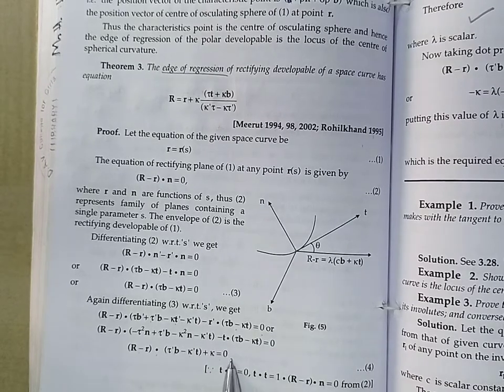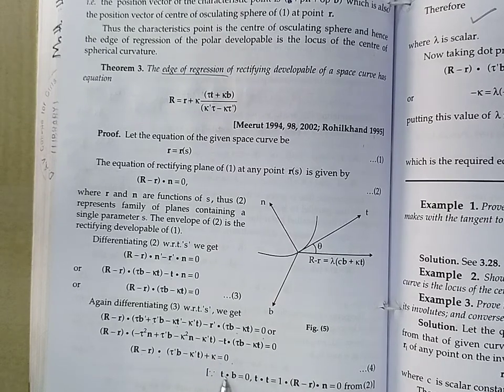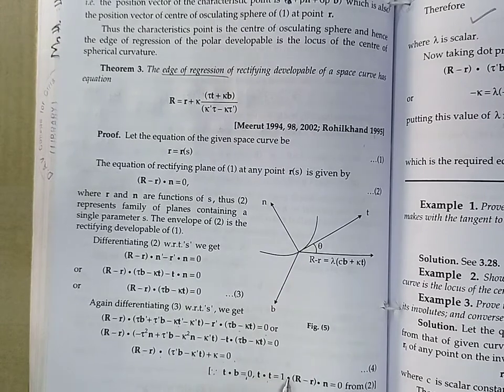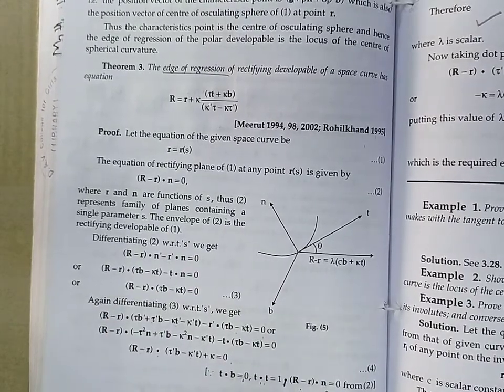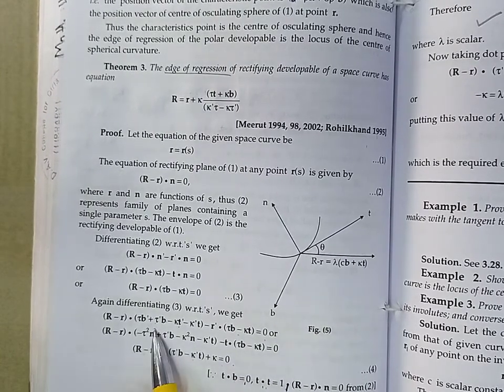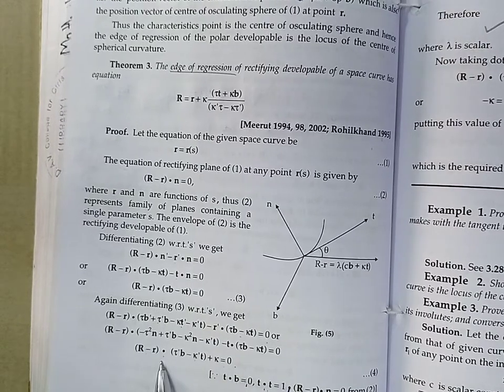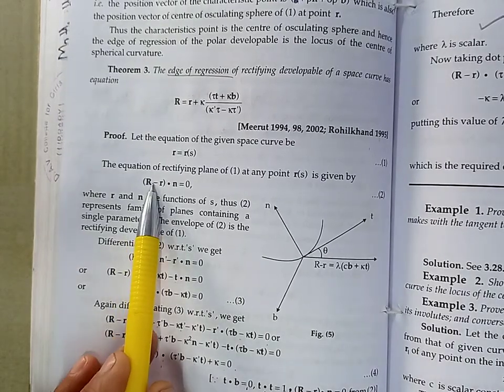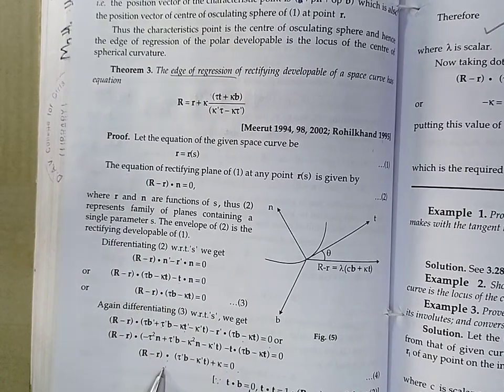Developable associated with space curves